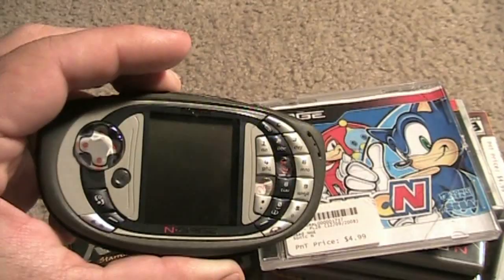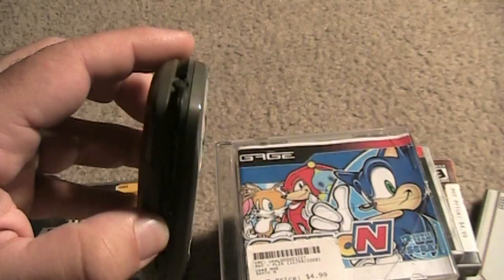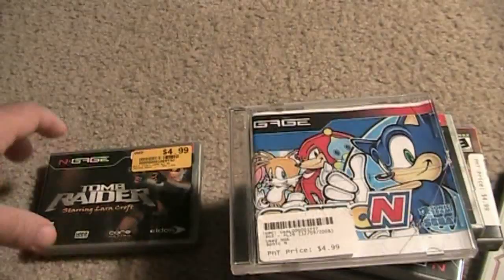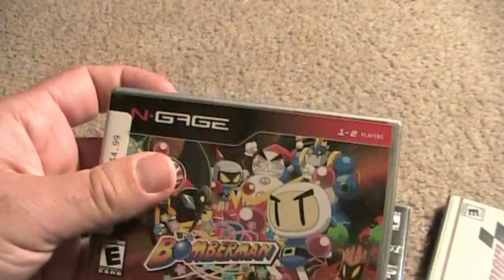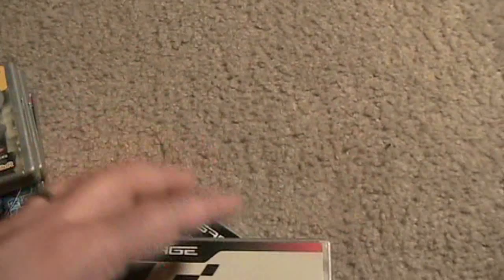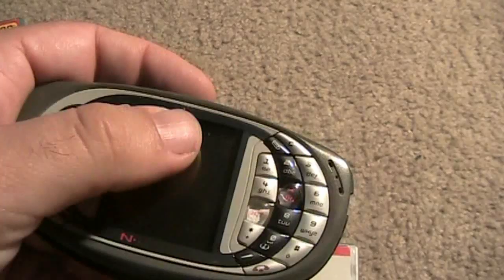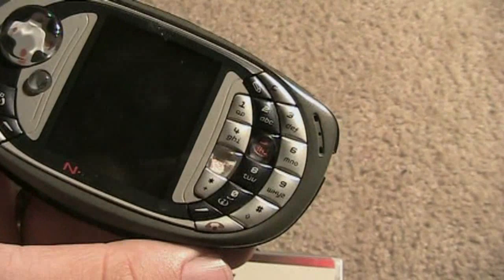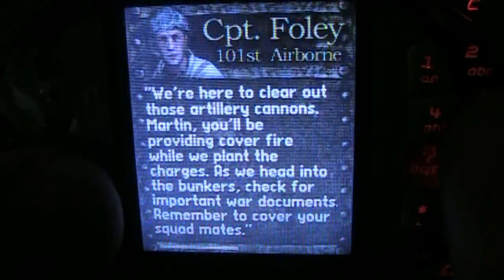Nokia N-Gage QD Review - Gamester81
The Nokia N-Gage was a short lived handheld/cell phone video game console released in 2003.